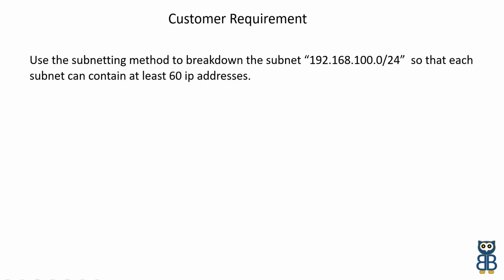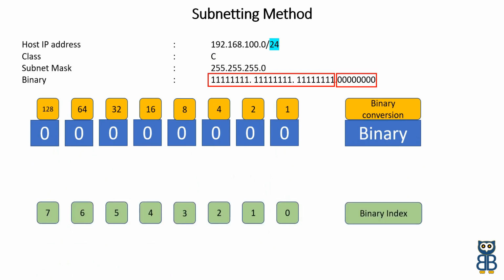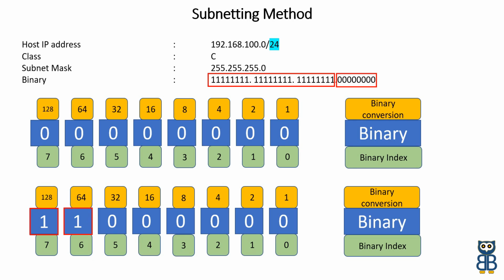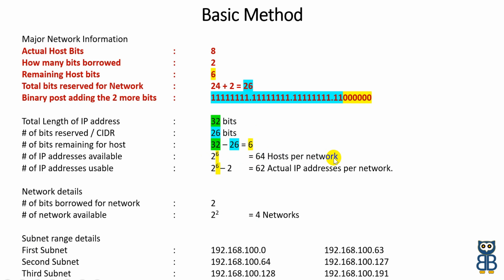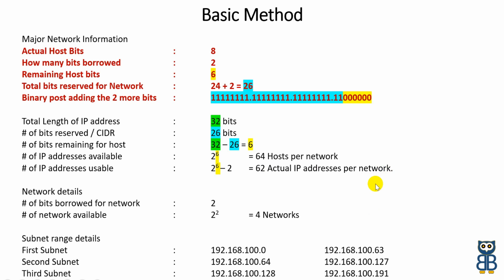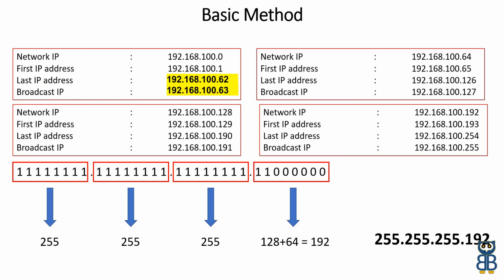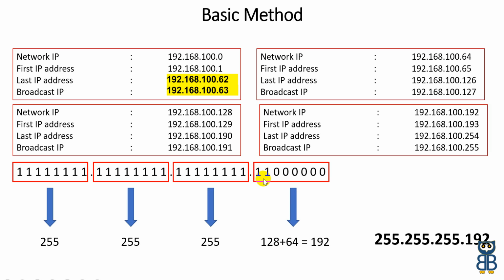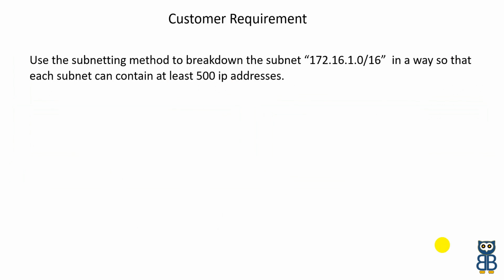What is subnetting in networking || IP Addressing Part 4